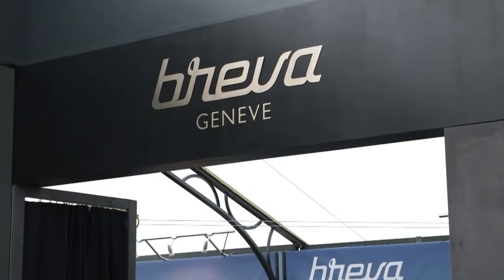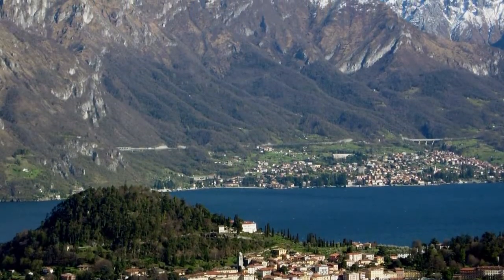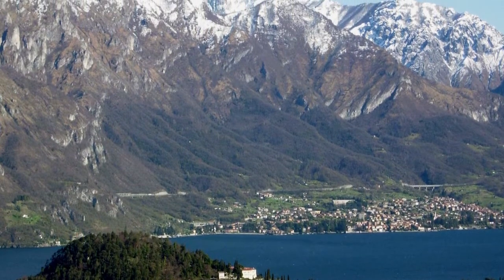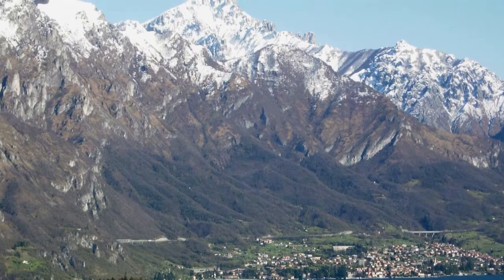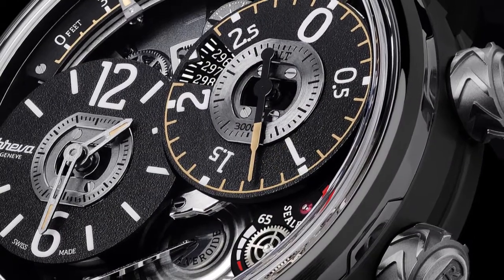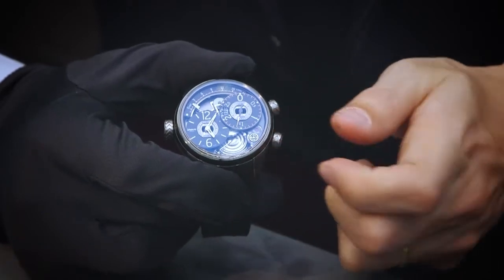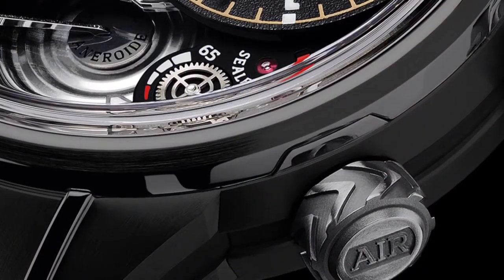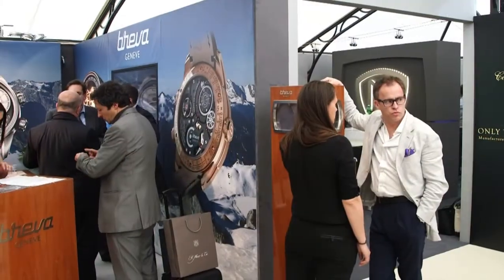Discovering the Breva Génie 02 Air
Breva's new Génie 02 Air is an ideal companion for adventure seekers, whether mountaintops are the destination or flying high through the clouds. The timepiece accurately measures and displays air pressure through a complex mechanism developed exclusively for Breva by award-winning movement constructor Jean-François Mojon (Chronode).

iW recently sat down with Vincent Dupontreué, founder of Breva Genève during BaselWorld to discover the intricacies of the Breva Génie 02 Air. Check out the video and see the timepiece in action.